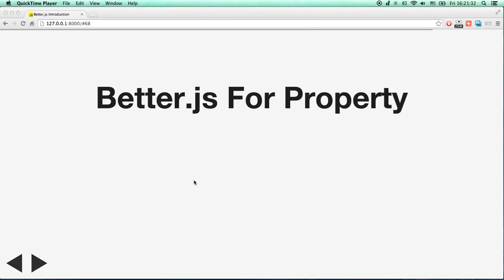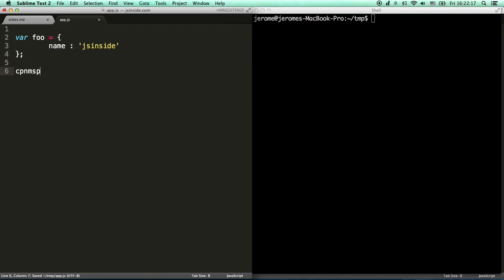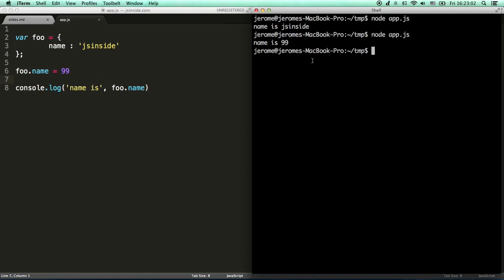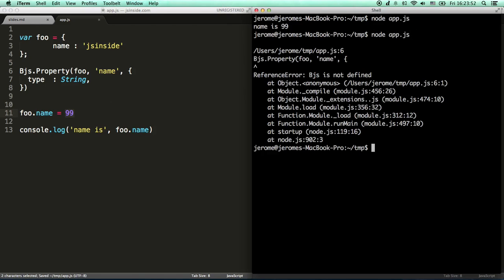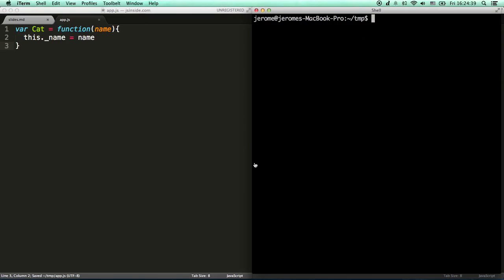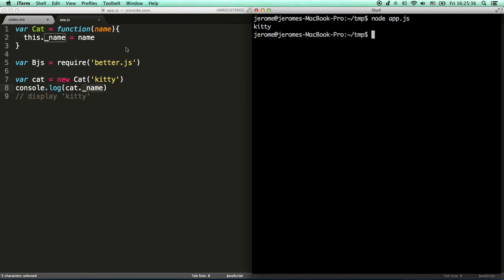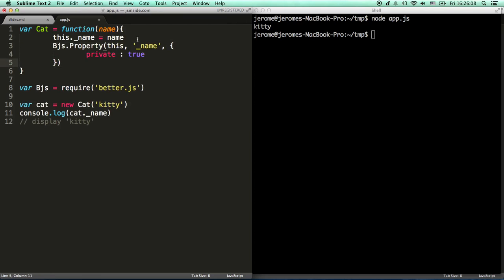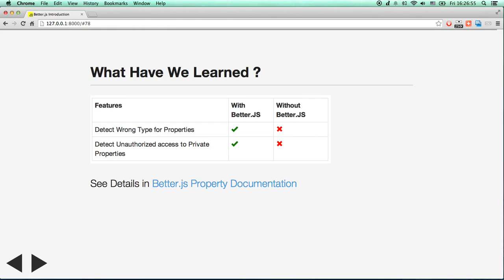Better.js Introduction - 06 - Better.js For Property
With Better.js, add strong typing for properties, detect invalid values immediately and produce safer code.